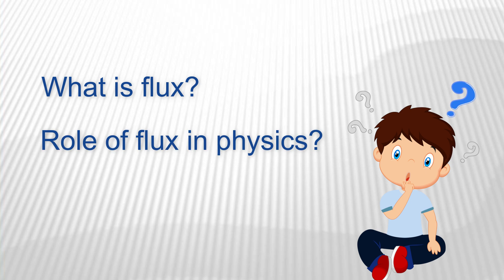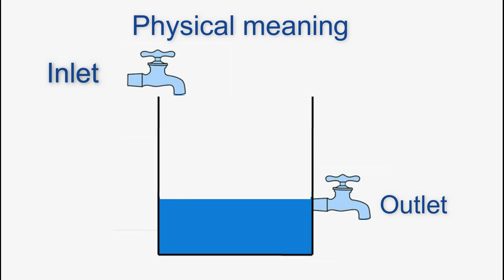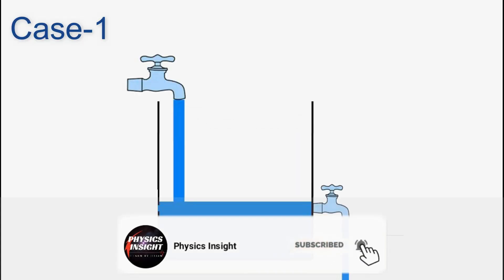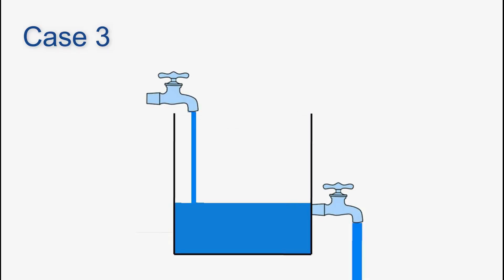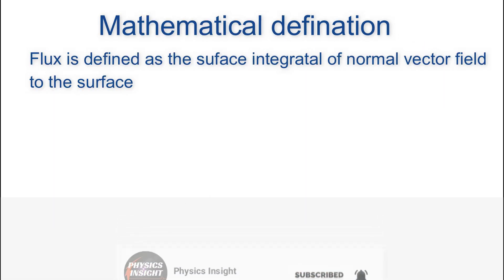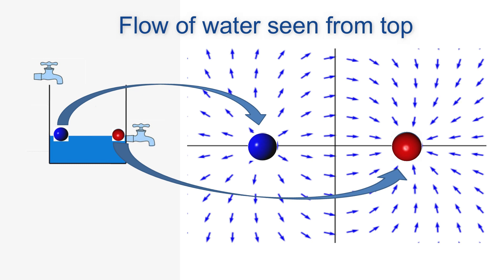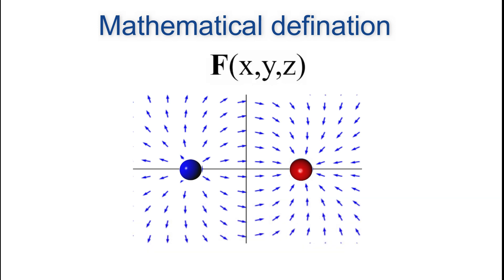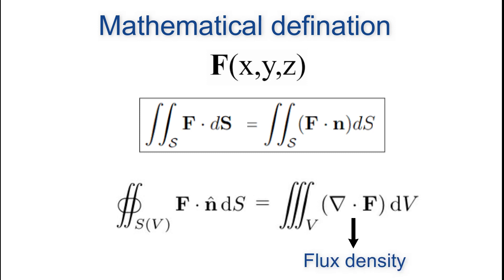What is Flux? | Physical meaning and Mathematical Definition are explained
What is the flux? In this video, we have explained the physical meaning of flux with example. The mathematical definition of flux is also given in detail. We have also explained what is a vector field with a physical picture.
We have also introduced the concept of flux density in this video.